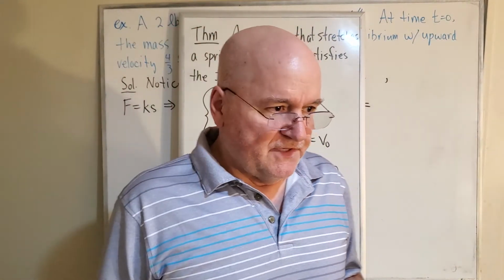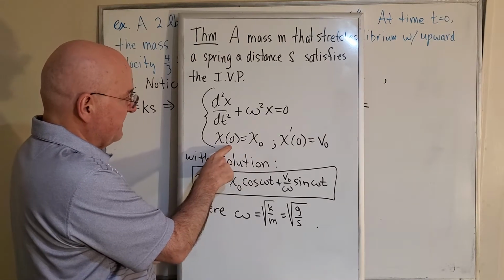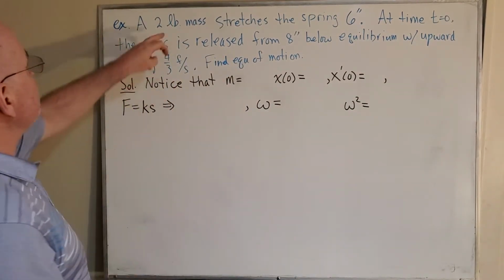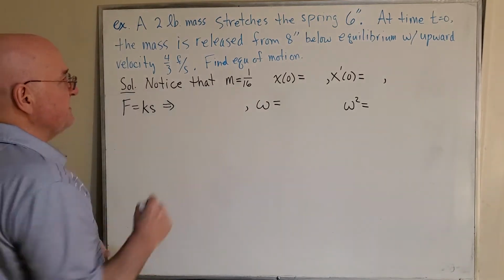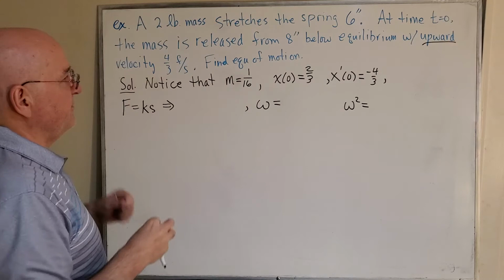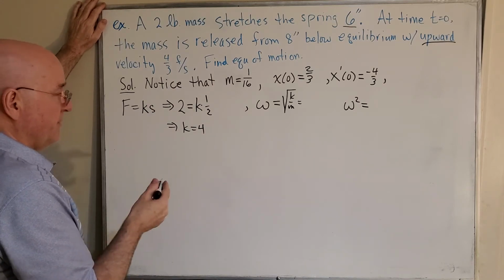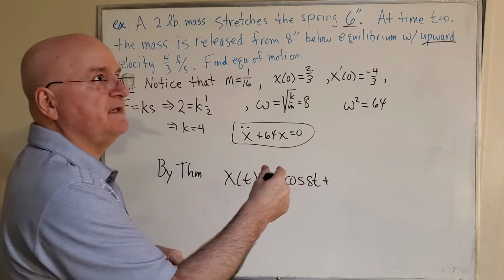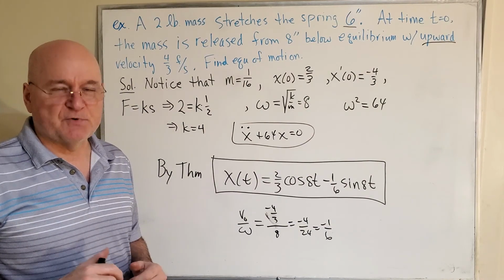Linear Models - Undamped Systems (5)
We model Spring/Mass systems (free, undamped systems) using 2nd order linear ODE's. We solve each ODE so find the position of the mass at any given time t.